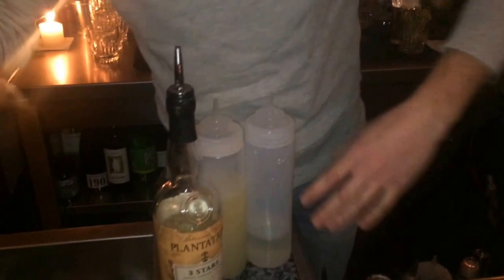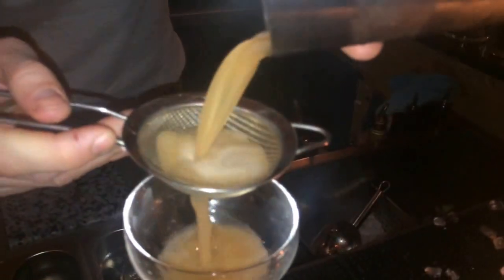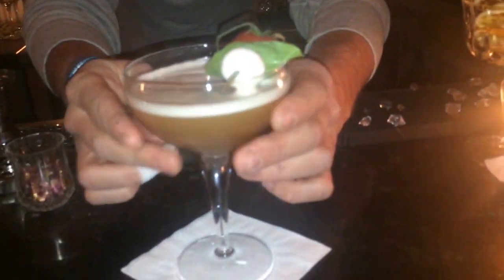Nicolas Munoz from Bespoke (Paris) : Capri c'est fini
Nicolas Munoz from Bespoke makes for us his signature cocktail Capri c'est fini